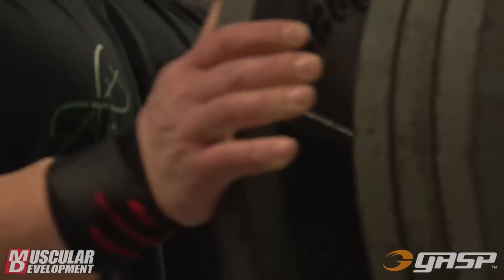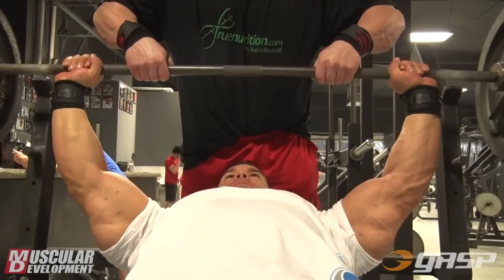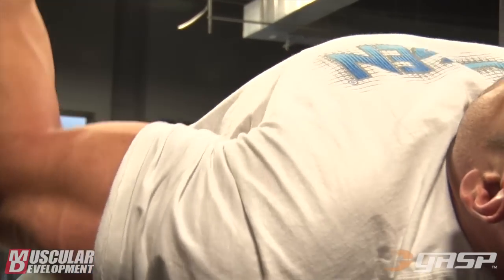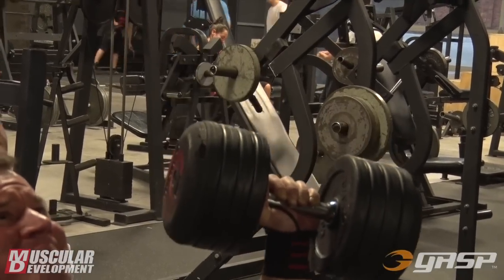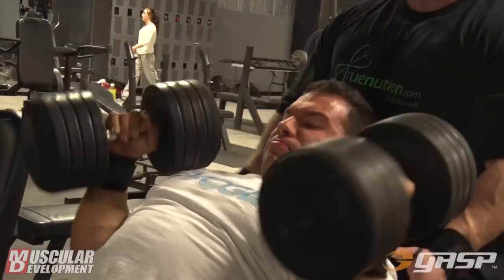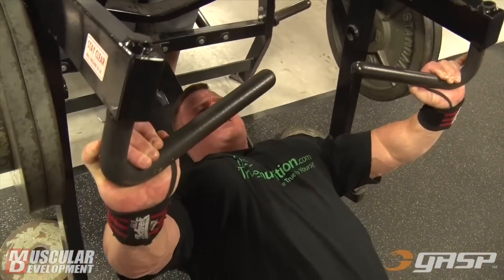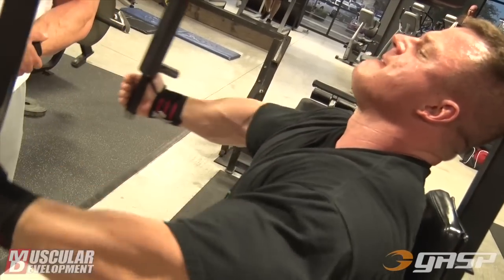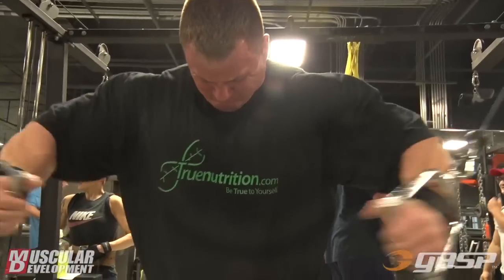Steve Kuclo and Dan Newmire | King Snake Chest Training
Check out how IFBB Pro Bodybuilder Steve Kuclo and NPC athlete Dan Newmire change up grip/joint placement and range of motion to blast the pecs preparing Steve for the Arnold Brazil.